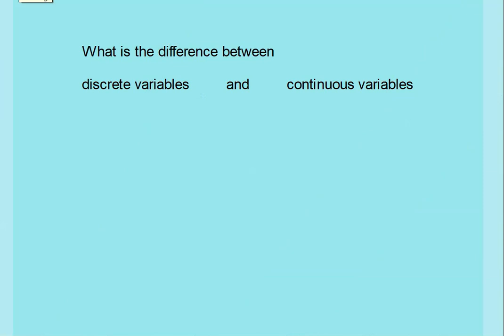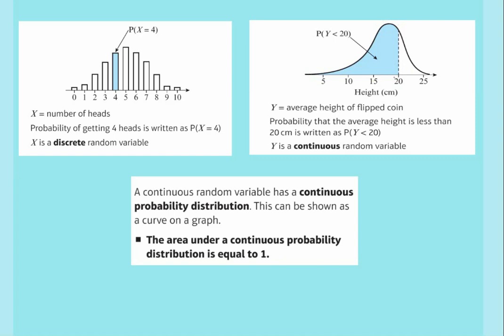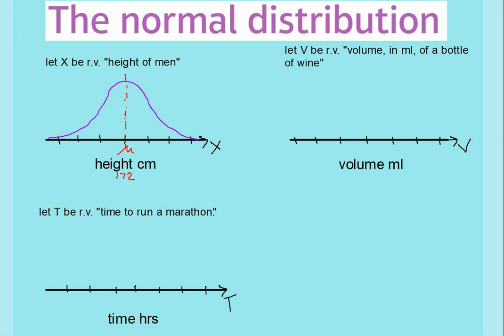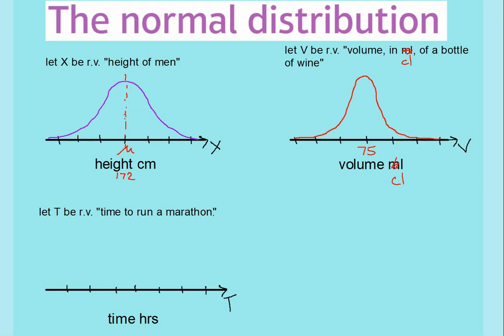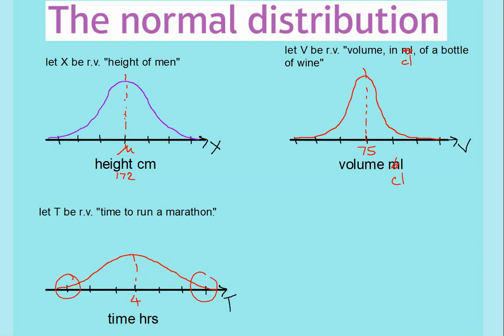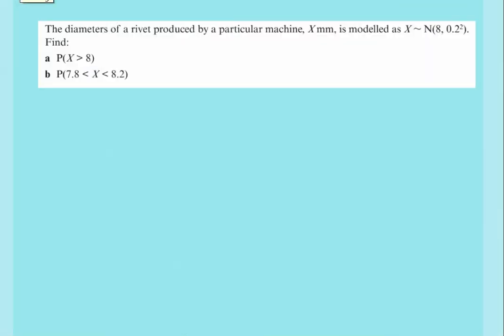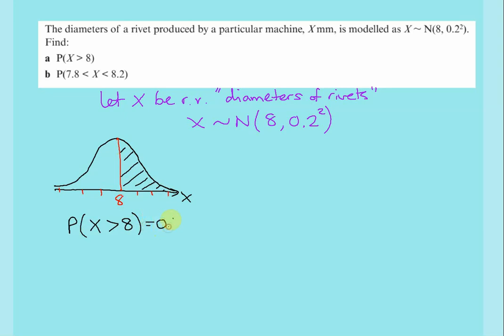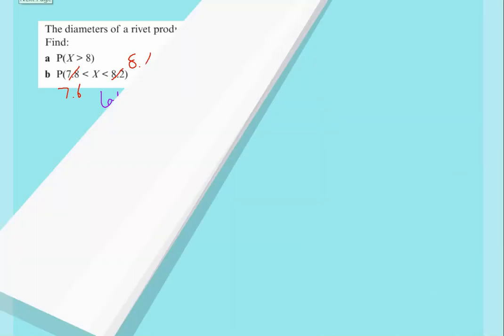Introduction to the normal distribution